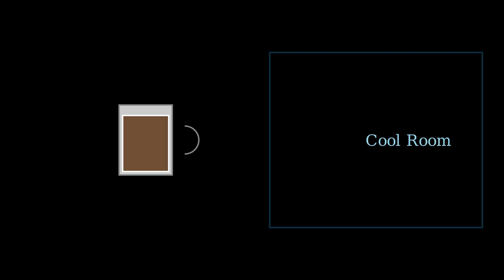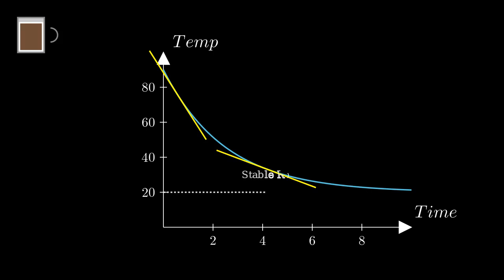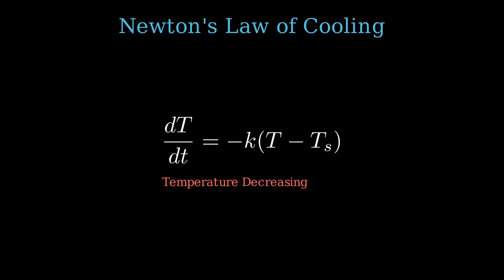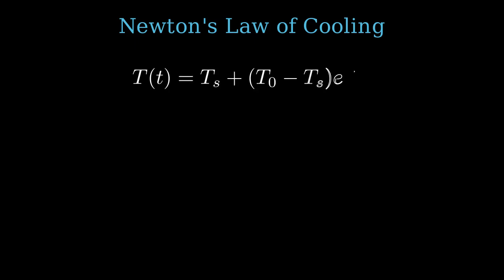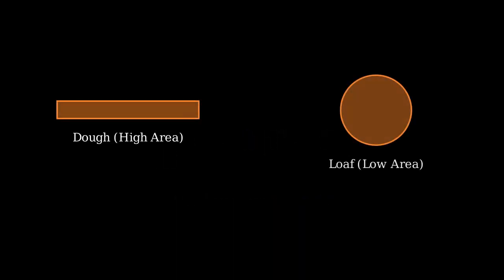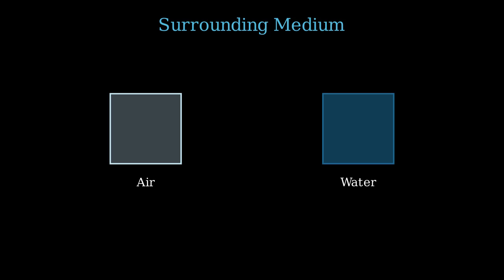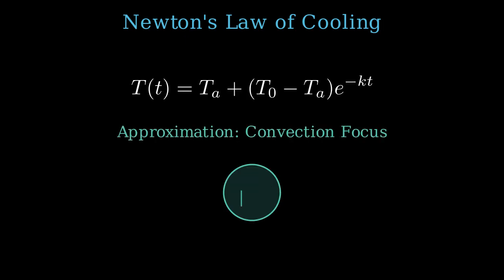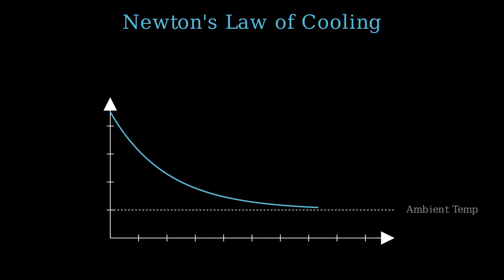Newton's law of cooling